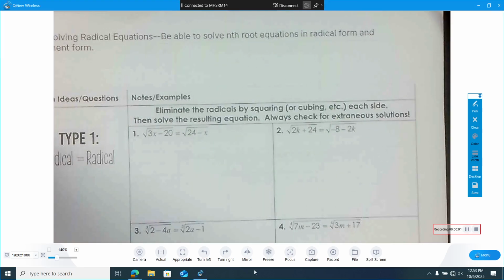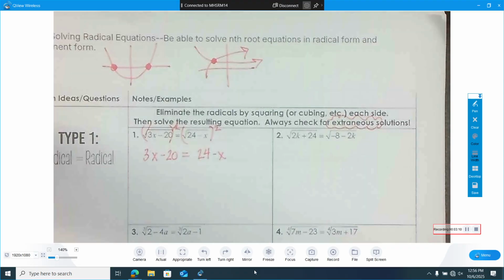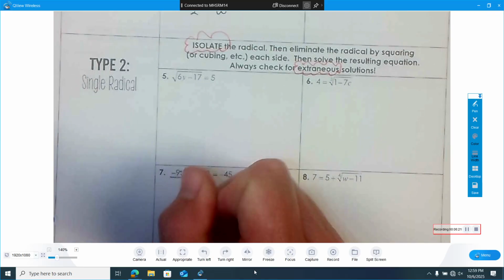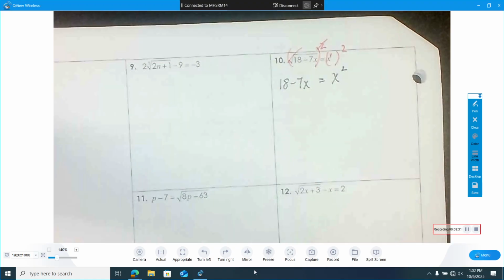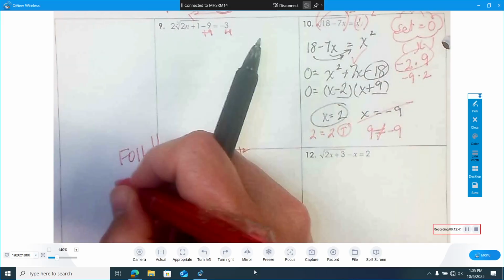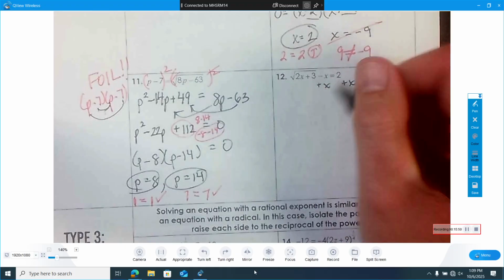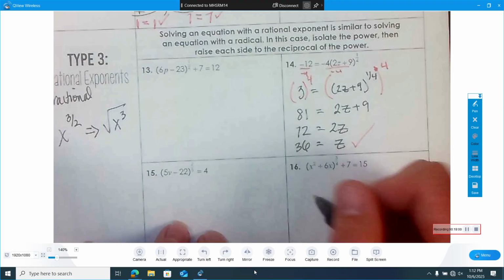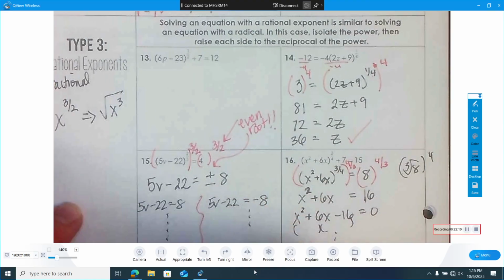1.16 Solving Radical Equations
1.16 Solving Radical Equations